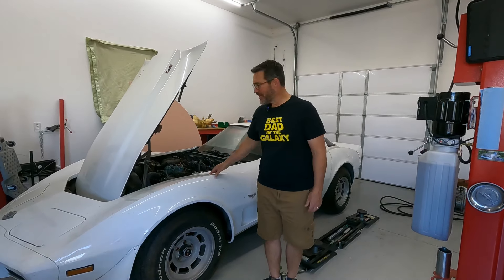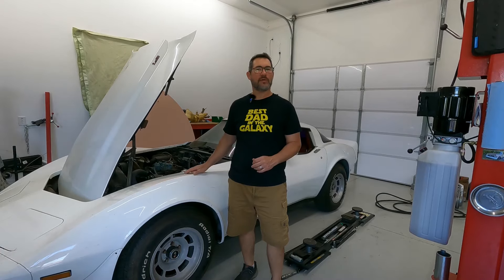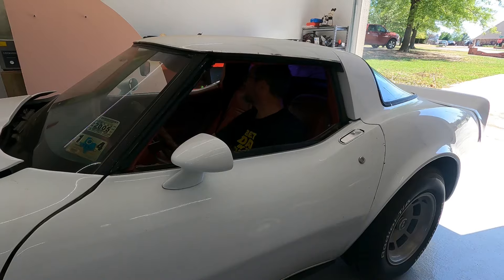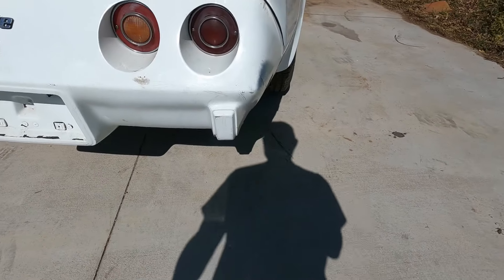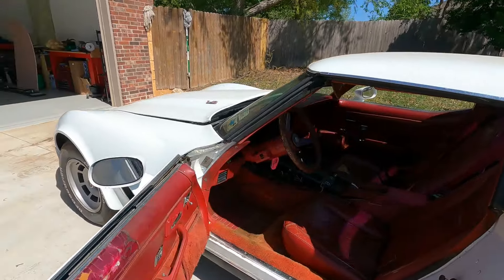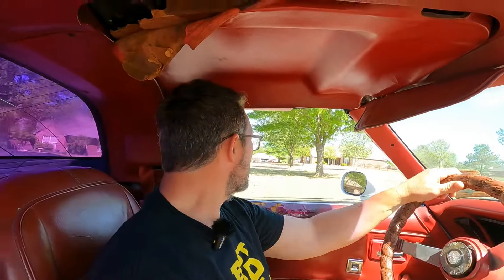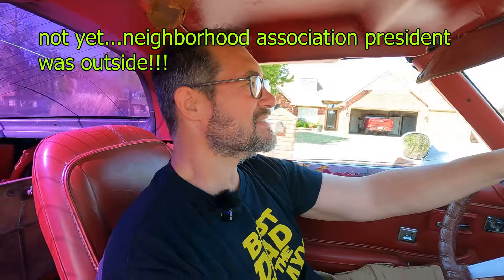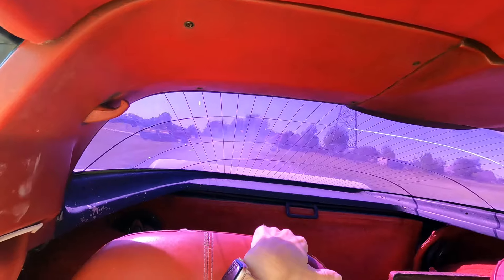Corvette C3 restoration 1st drive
Come along as we test drive this C3 for the first time after many steps of restoration. Feel the excitement and the reality that sets in as we discover what works and what still needs work!